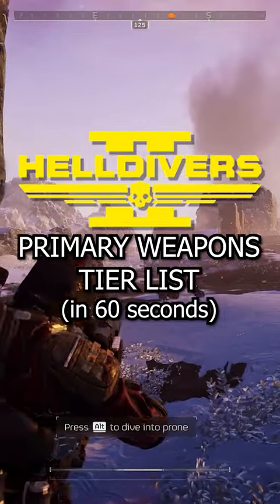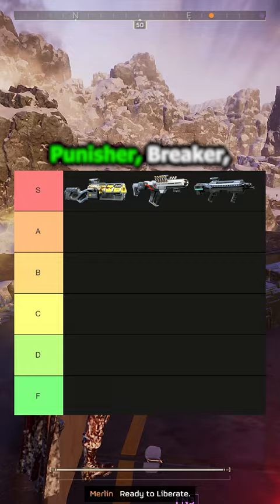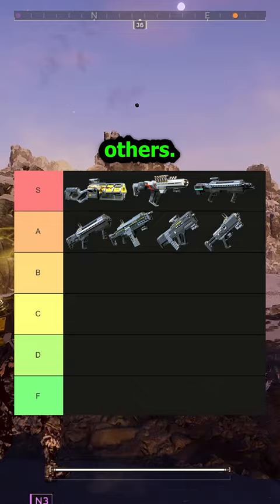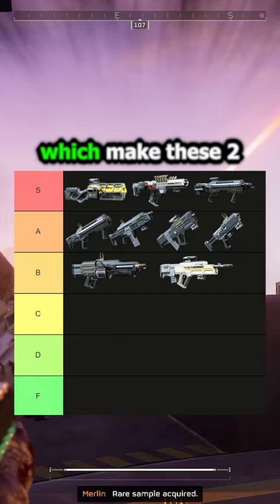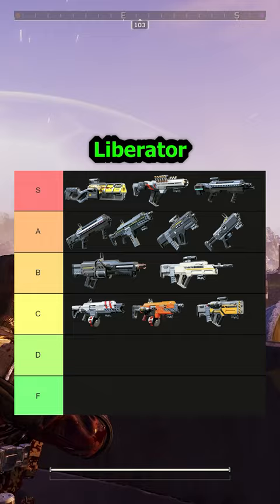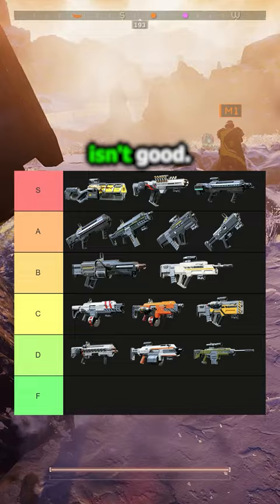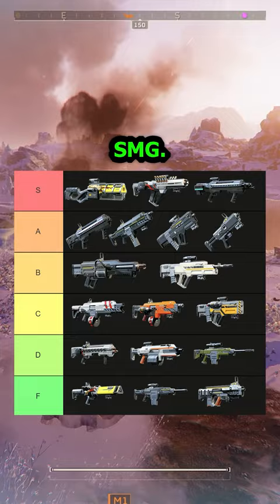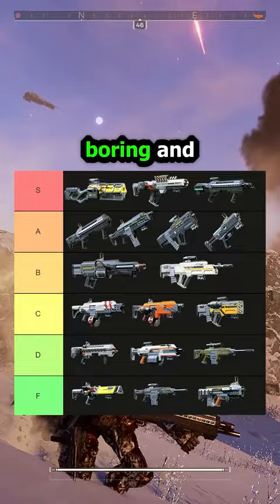Helldivers 2 Weapons Tier List!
My weapon rankings for Helldivers 2.